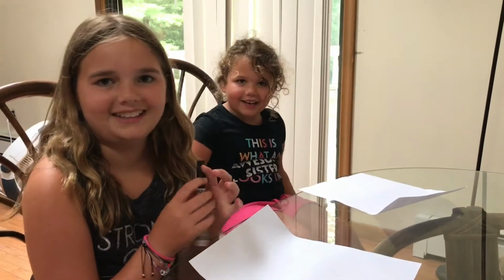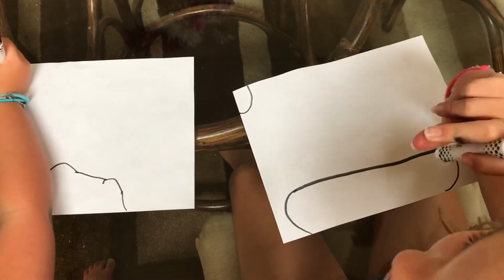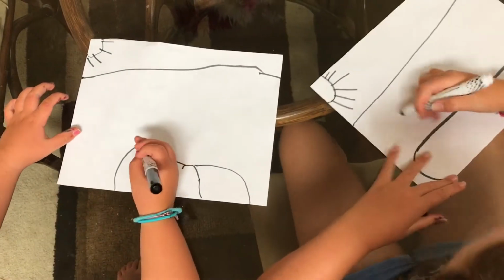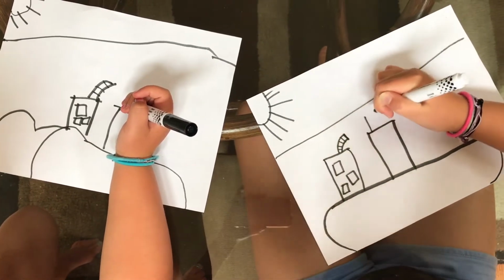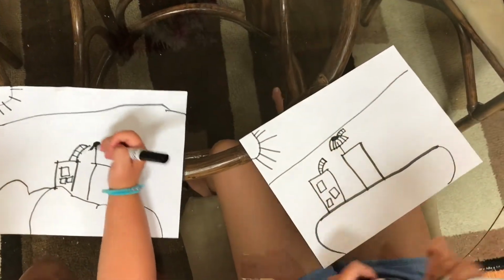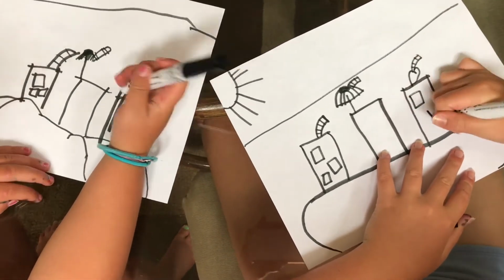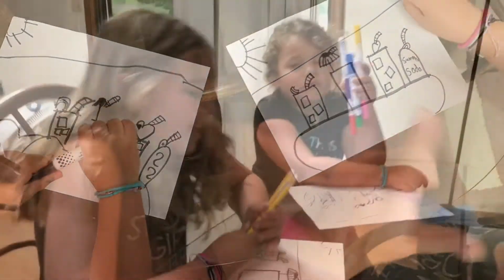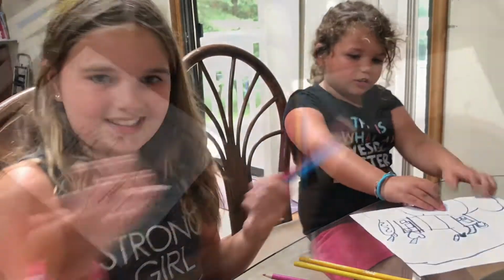How to draw a Summer Drink Bar